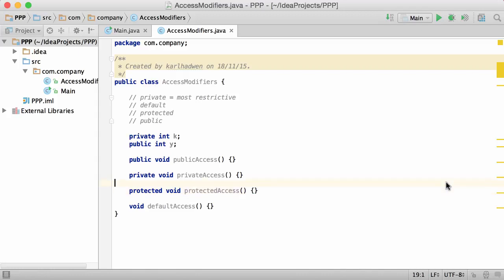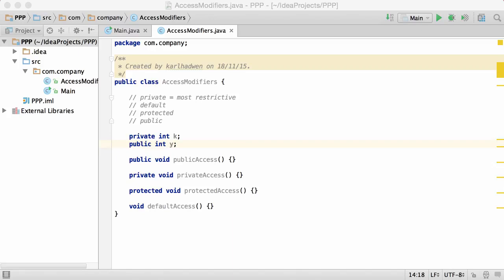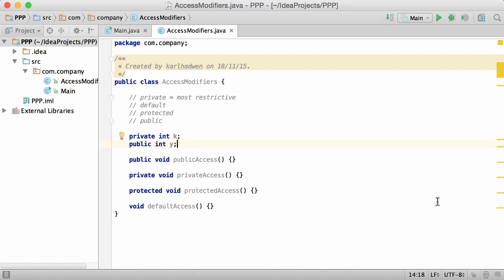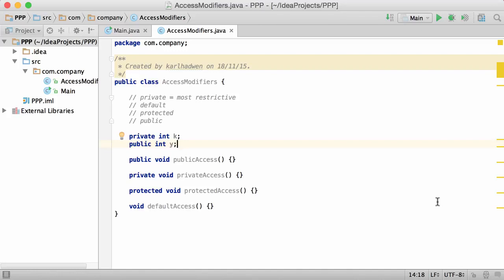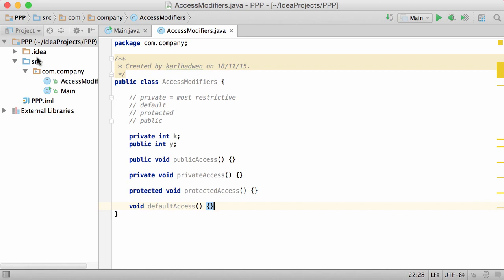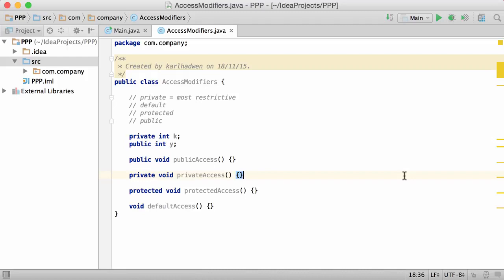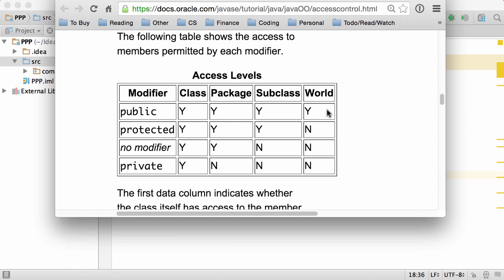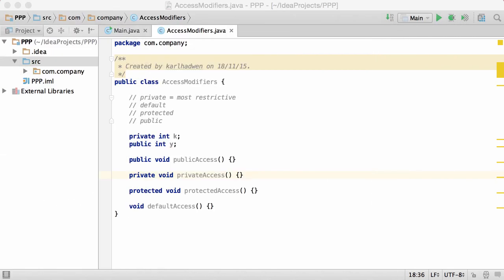14.Java Tutorial - #14 - Access Modifiers